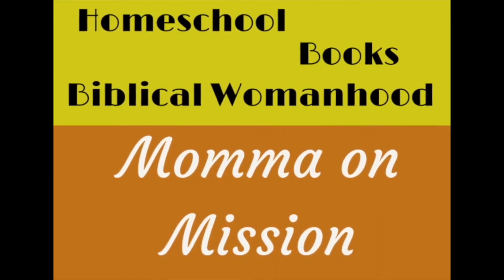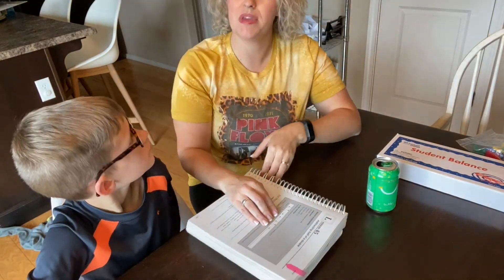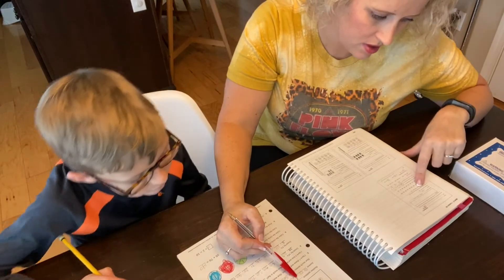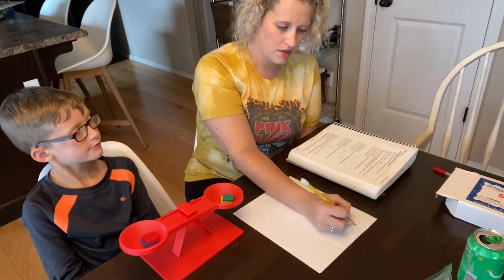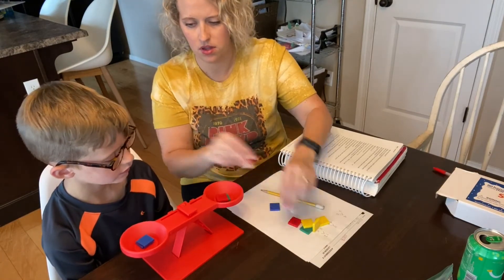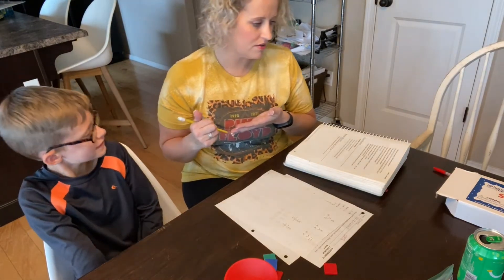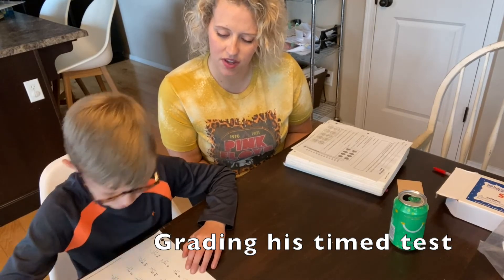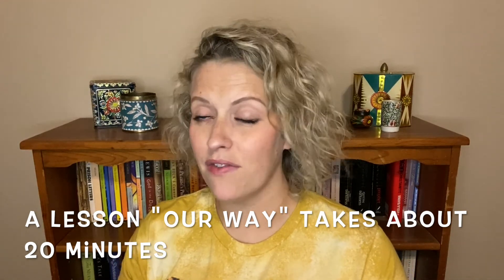Join Us for Our Favorite Subject || Saxon Math 2 || Homeschool Show & Tell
Here you can join us for our (or at least my second grader's) favorite subject!  We are using Saxon math 2 with him.  We love using Saxon for all of our homeschool math, but are currently using it for my second grader and a higher level for my 4th grader.  So come do a lesson with me!

I’m Rian, homeschool mom to three boys, follower of Jesus, and an avid reader.  I love all things homeschool, book, and Gospel related.